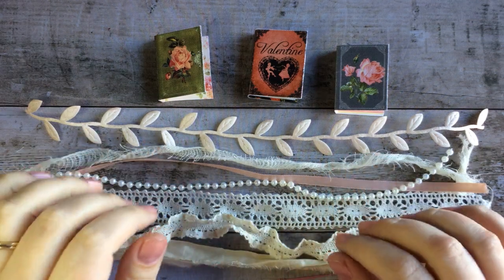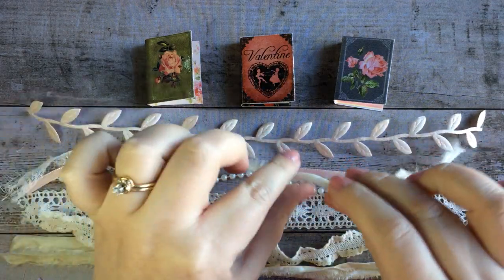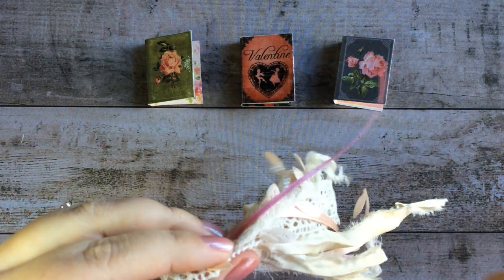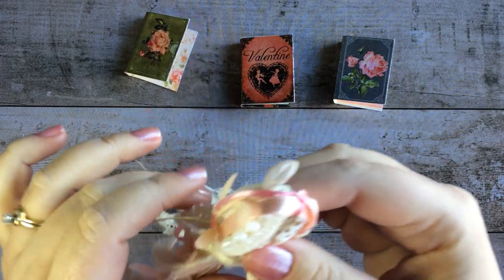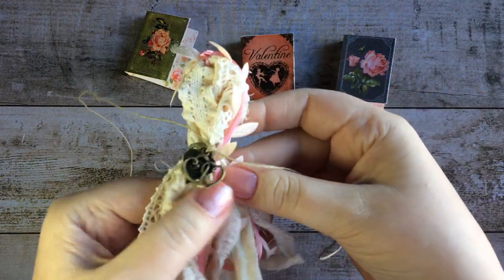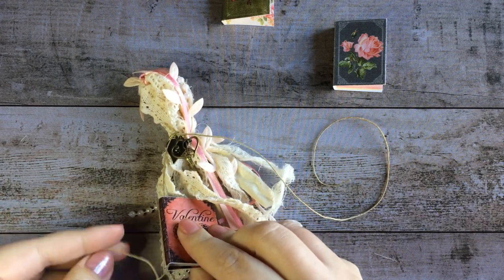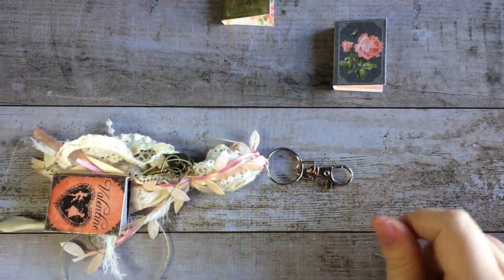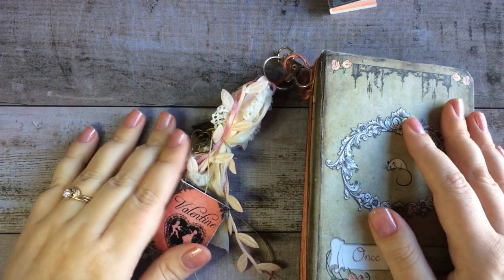Valentine Tassel Tutorial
VALENTINE MINI BOOKS:

LOBSTER CLAWS & KEYRINGS:

SARI SILK RIBBON:

TIM HOLTZ RING FASTENERS:

LEAF RIBBON: